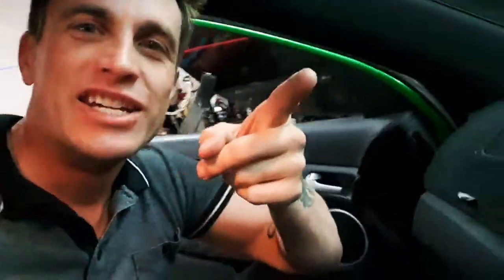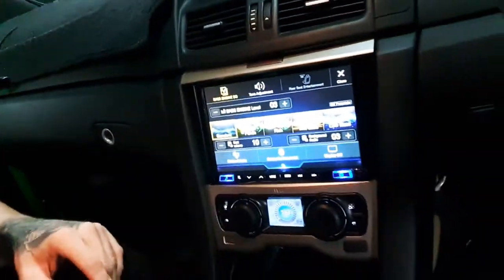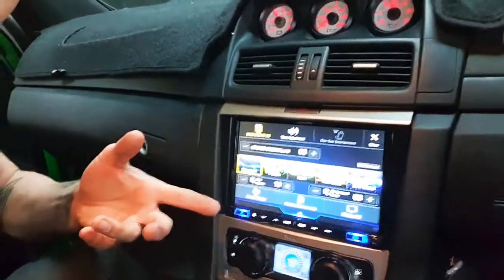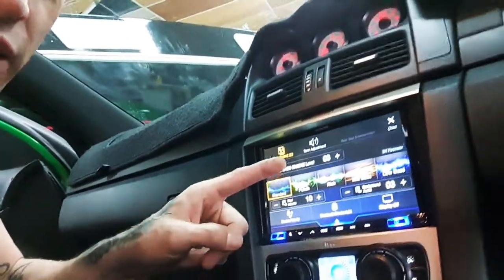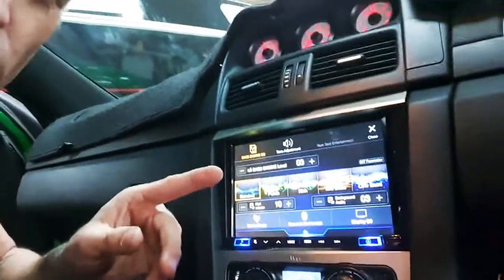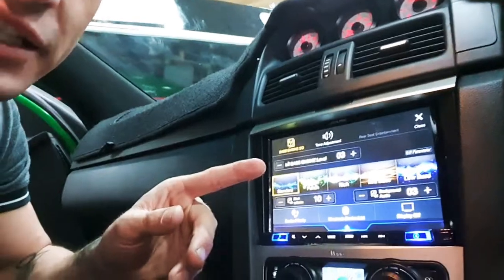VE Commodore 8" Alpine multimedia pack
Available as a fully installed pack at Audiocom stores in WA, the Alpine X308 custom fit 8" package for VE Commodore is the the ultimate in-dash multimedia upgrade solution for your Holden VE Commodore.